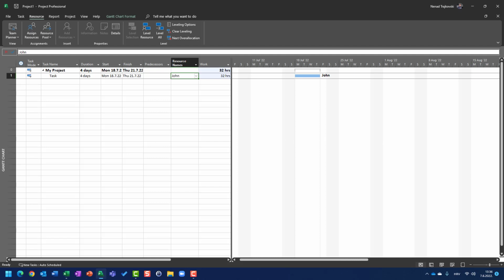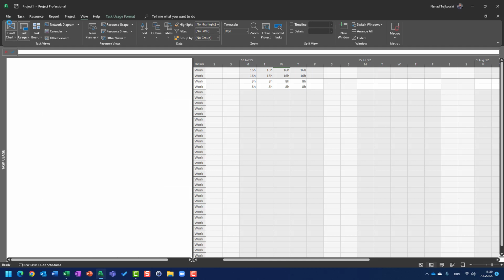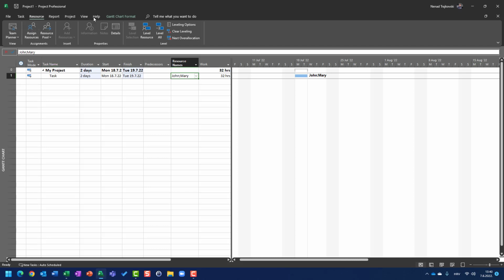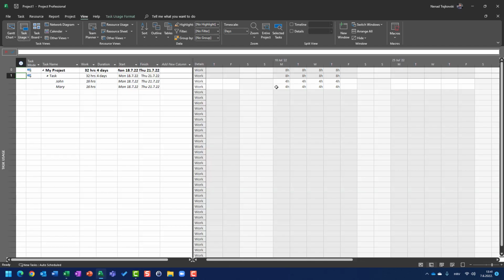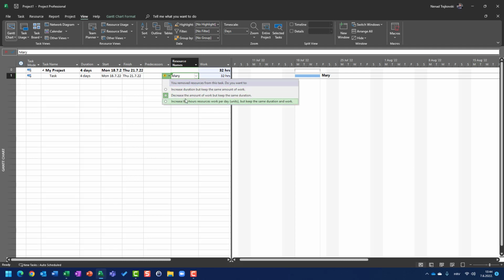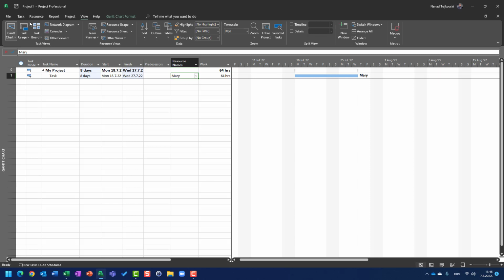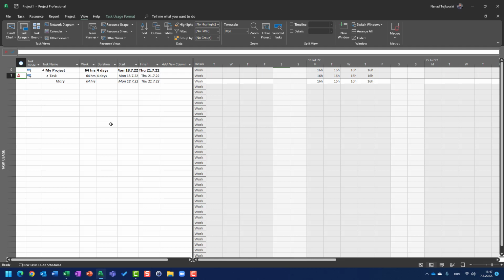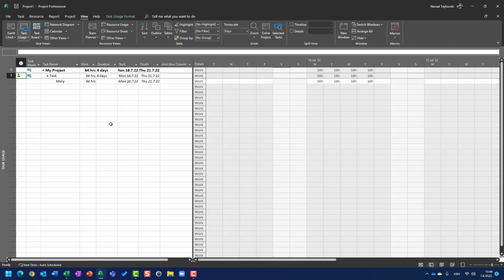44. Assigning additional Resources and removing them to and from Tasks - Microsoft Project Online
Learn about assigning additional Resources and removing them to and from Tasks with Microsoft Project Online